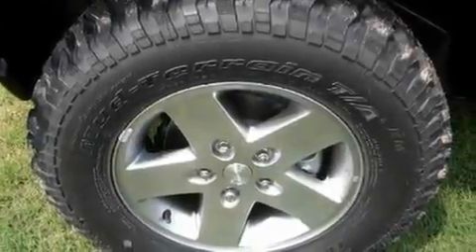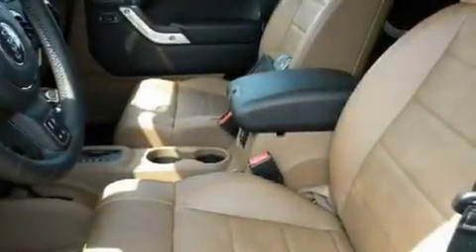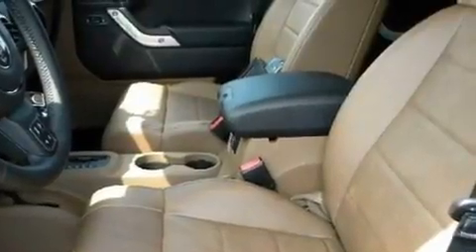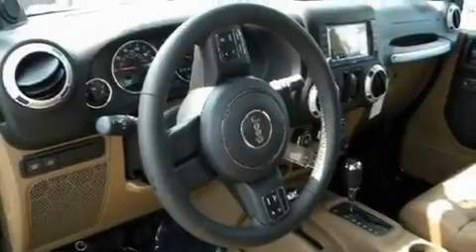2011 Jeep Wrangler Unlimited Austin TX 78745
Year : 2011
 Make : Jeep
 Model : Wrangler Unlimited
 Engine : 3.8L OHV 12-valve SMPI V6 engine
 Trans . : Automatic
 Exterior : Black

 Interior : Brown
 Stock : 585476

 5210 South I H 35